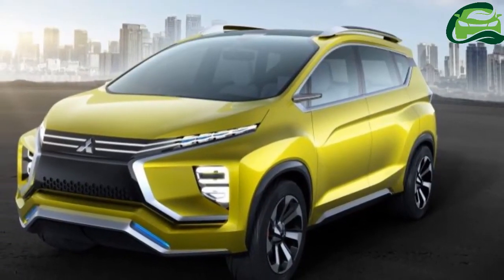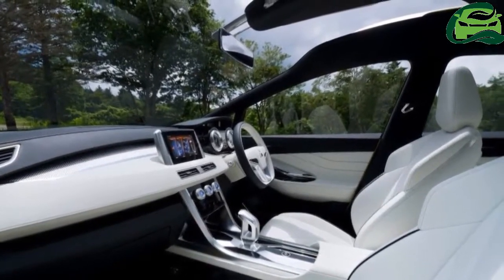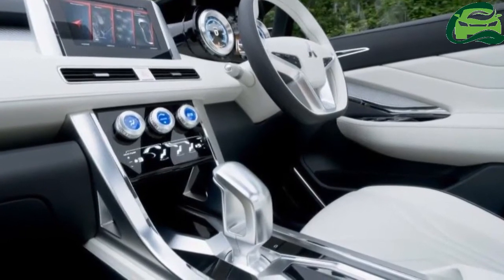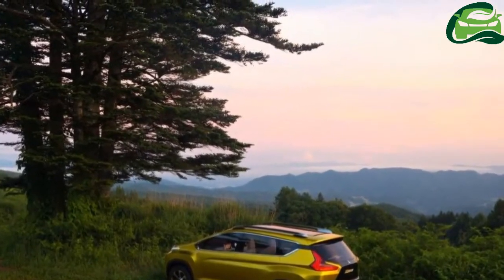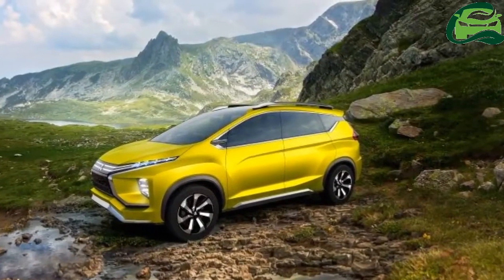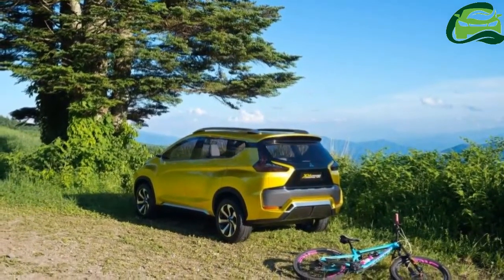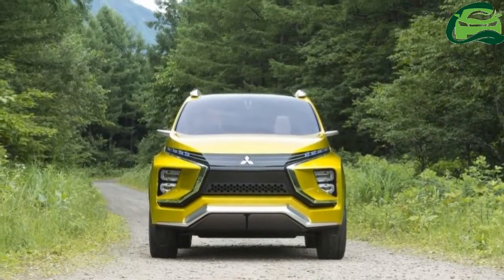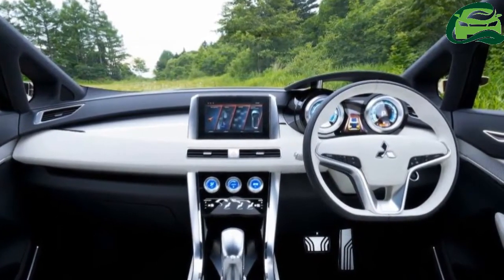Mitsubishi’s new ‘small crossover MPV’ shows its face